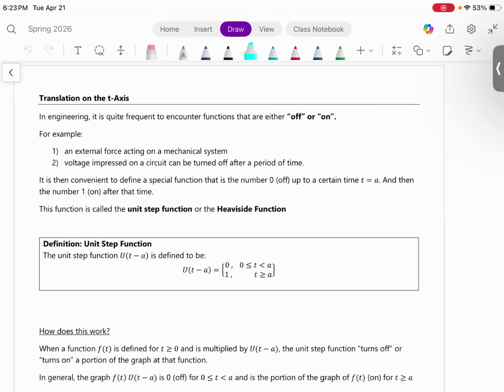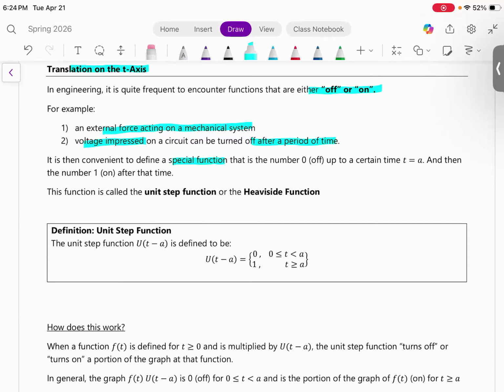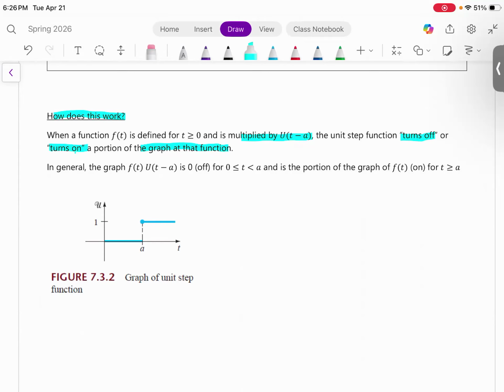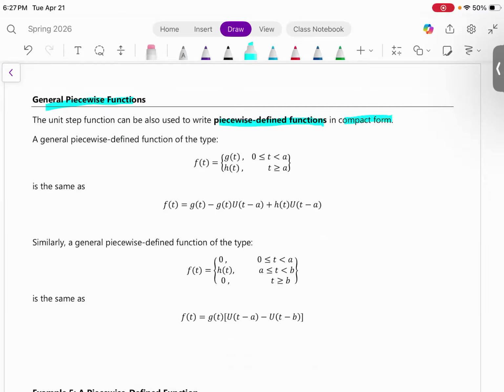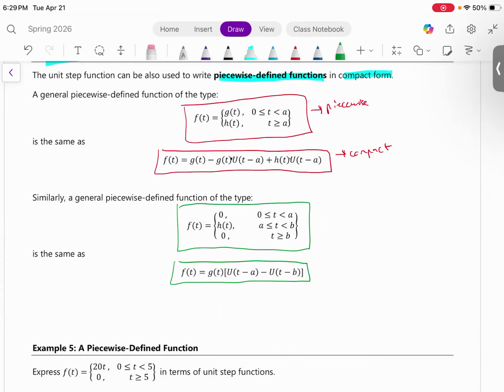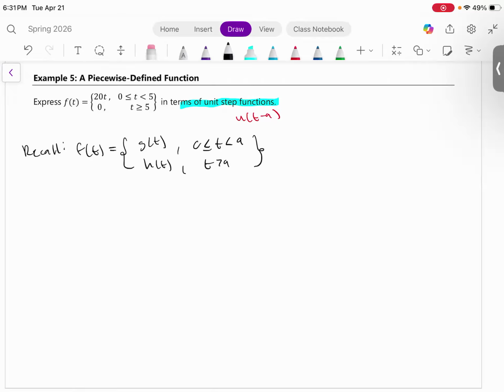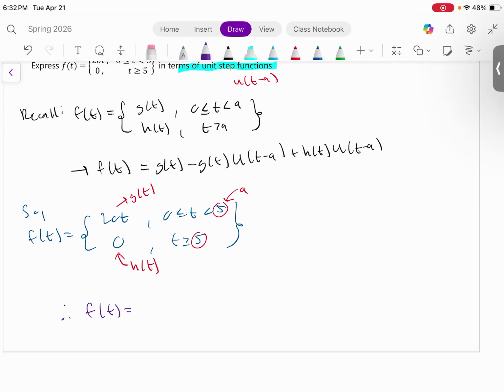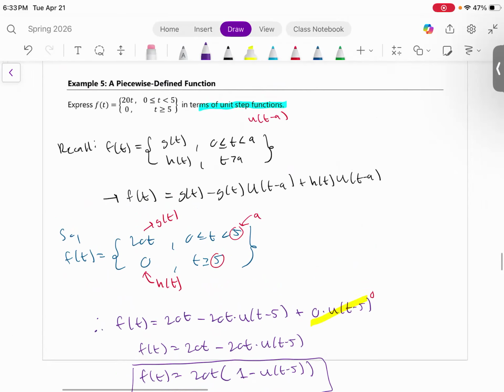Math 240 Section 7.3 Part 6